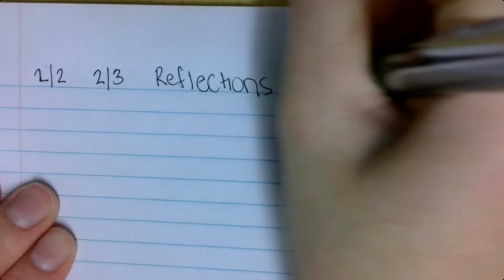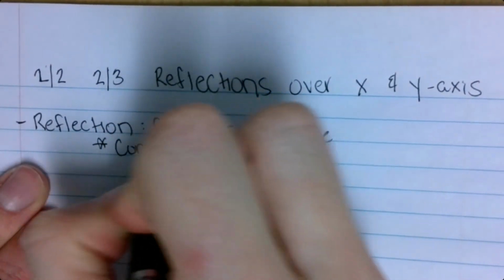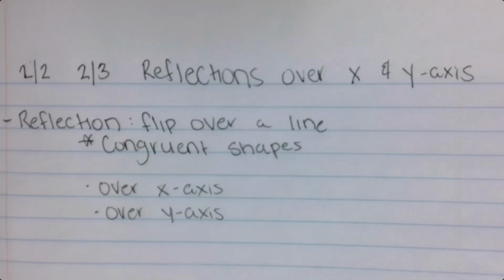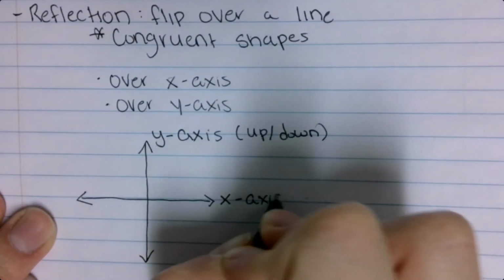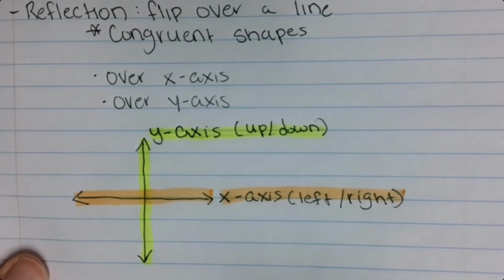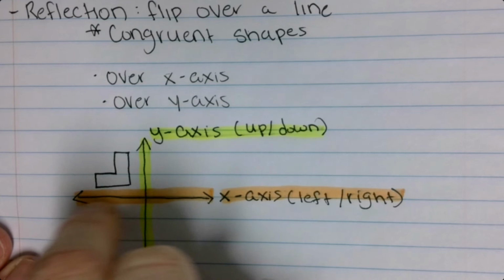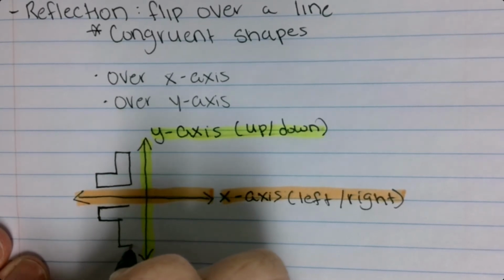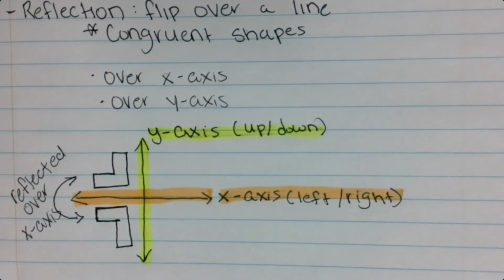Intro to Reflections